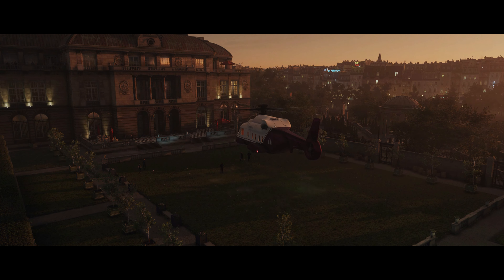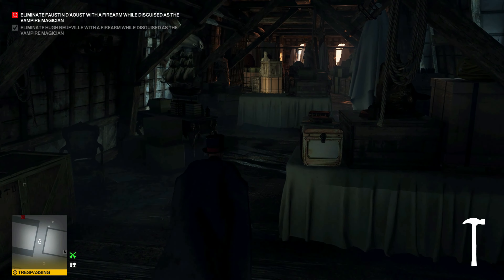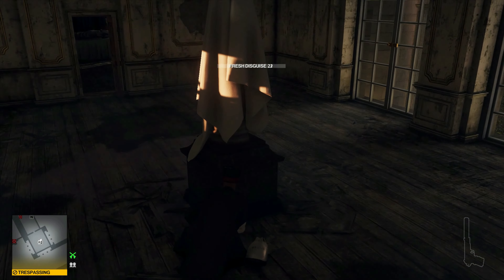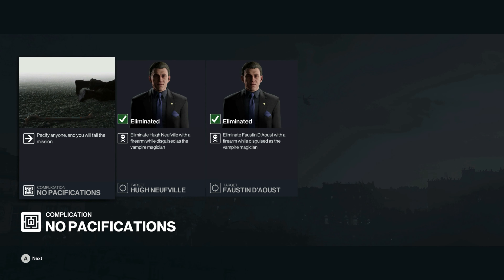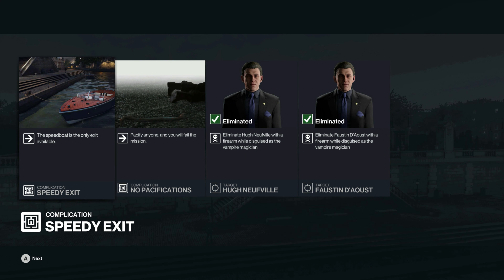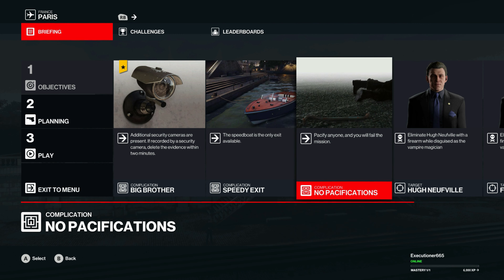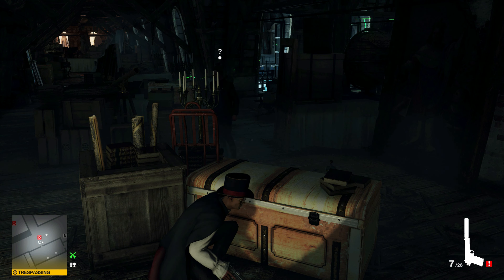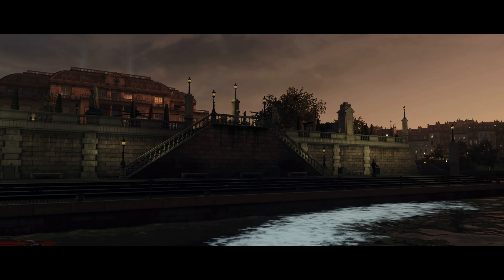Hitman 3: Paris - Escalation Contract - The Holmwood Disturbance Level 1-5 - Silent Assassin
A guide to the Silent Assassin rating on all five levels of The Holmwood Disturbance escalation contract.

Level 1 0:00

Level 2 2:33

Level 3 5:10

Level 4 8:01

Level 5 11:38